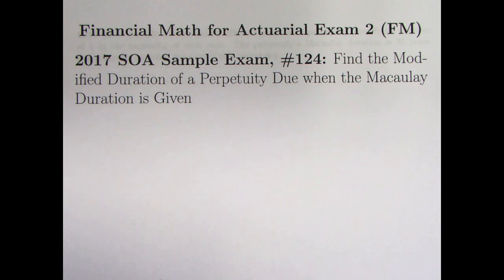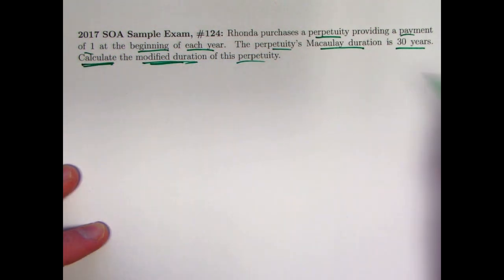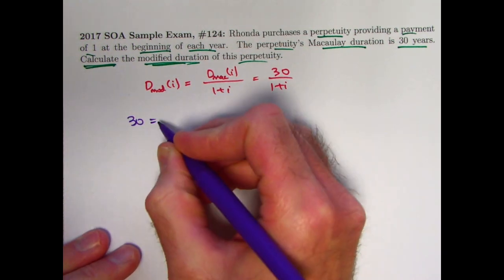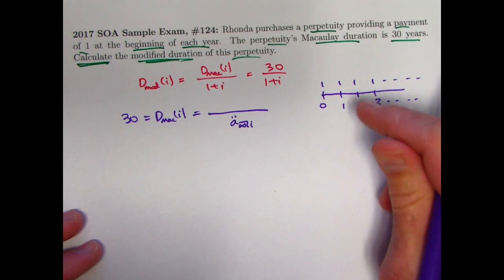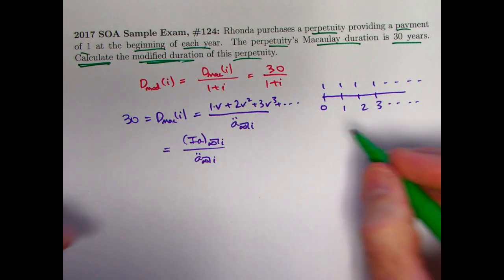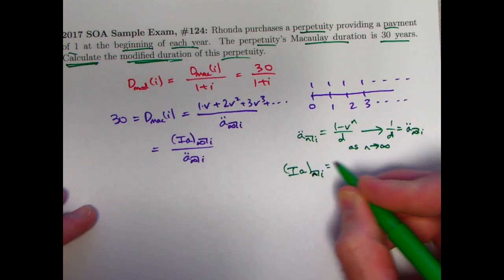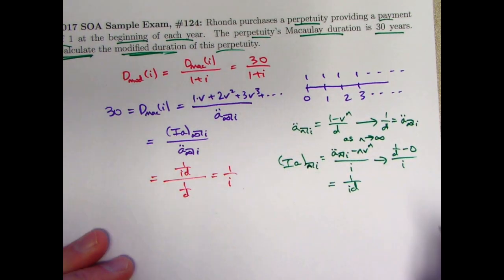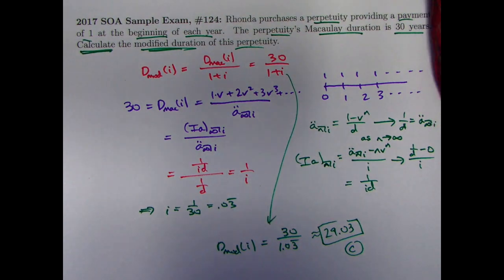Actuarial Exam 2/FM Prep: Modified Duration of a Perpetuity Due when Macaulay Duration is Given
2017 SOA Sample Exam FM, Problem #124: Rhonda purchases a perpetuity providing a payment of 1 at the beginning of each year. The perpetuity’s Macaulay duration is 30 years. Calculate the modified duration of this perpetuity.

This video includes an introduction to Modified Duration as well.

Financial Math for Actuarial Exam 2 (FM), Video #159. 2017 SOA Sample Exam FM, Problem #124.